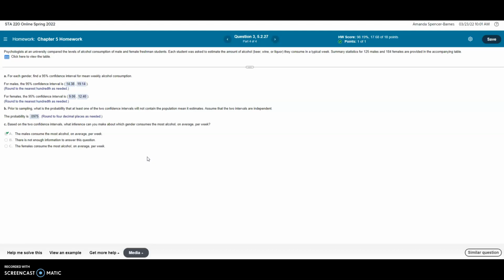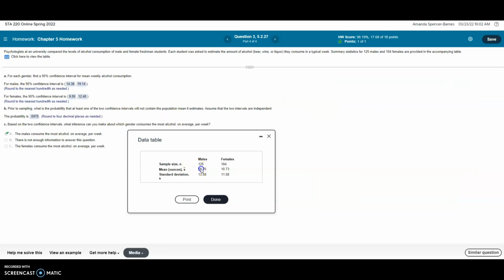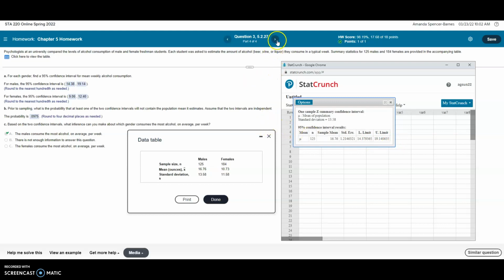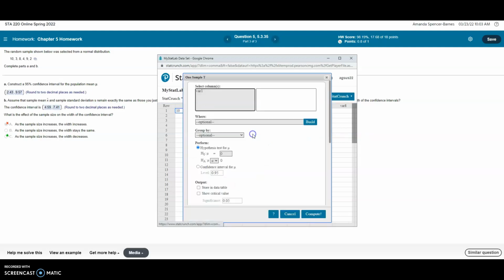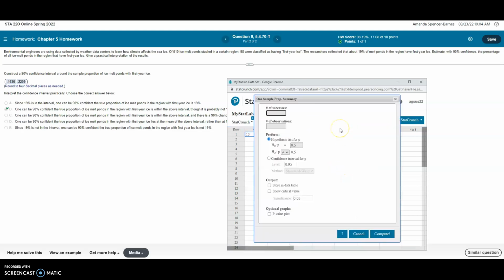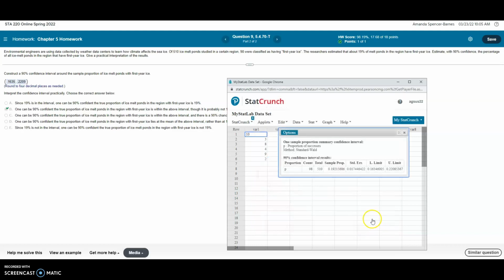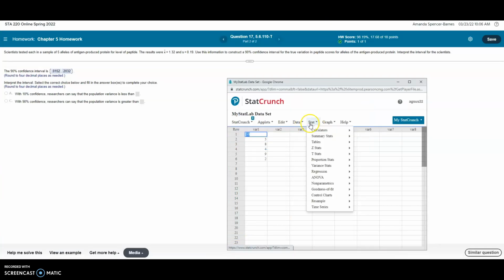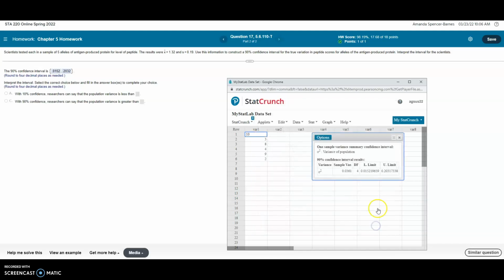STA 220 Chapter 5 - How to Enter Specific Problem Types Into Statcrunch